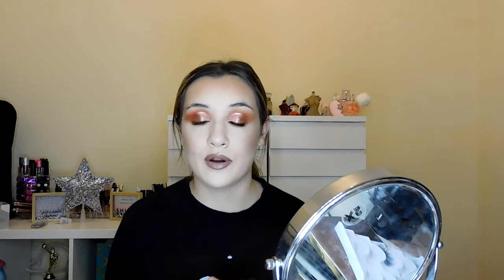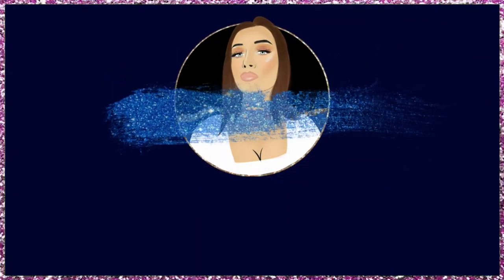3rd Time lucky? Using the Revolution Peach Palette